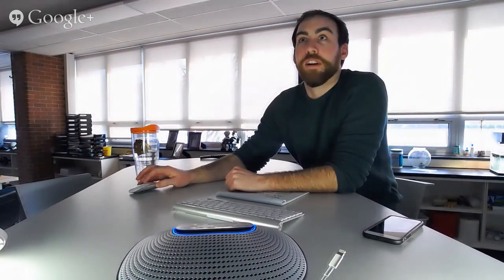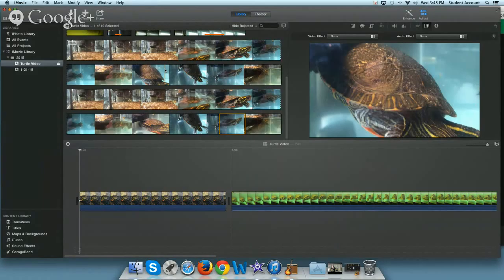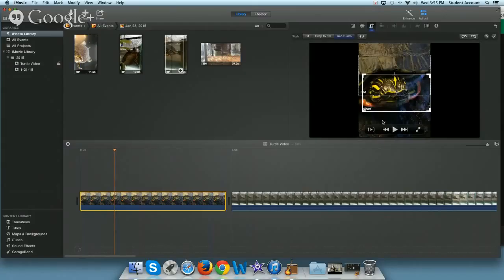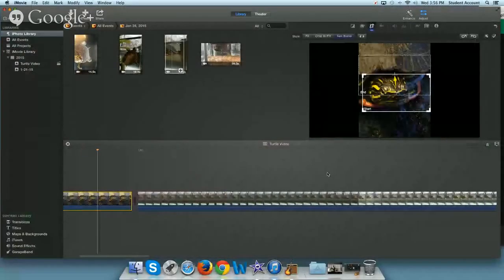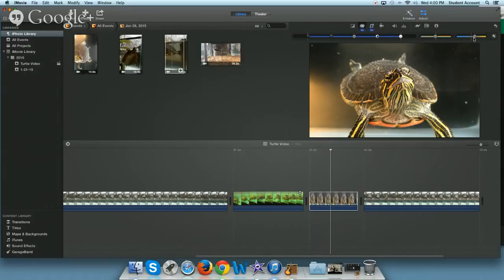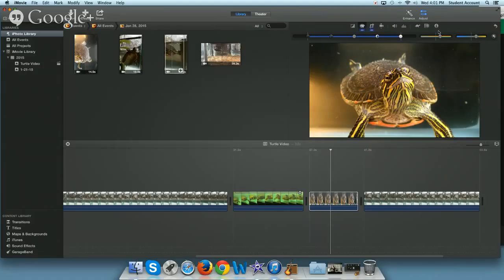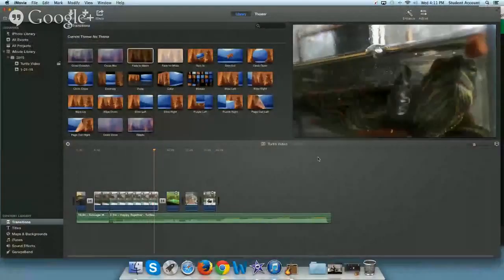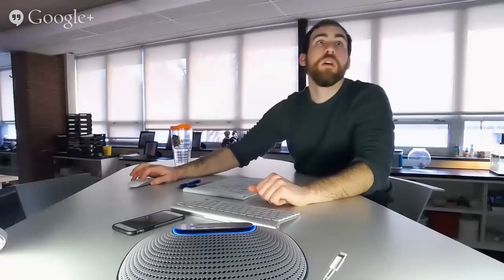25 with Tech 25: Ep 6 iMovie pt.2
We continue exploring the capabilities of iMovie.  The video editing software that comes standard on all of the Mac computers in our buildings.  Today we will dig a bit deeper to talk about ways to further enrich your videos.  Color correction, video effects and finite editing will be amongst our topics at 3:45pm Today.